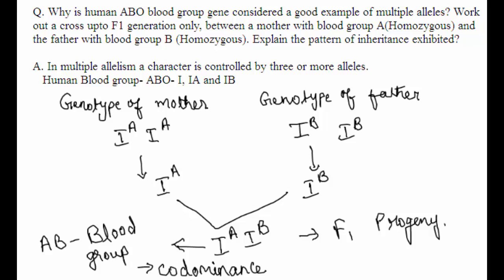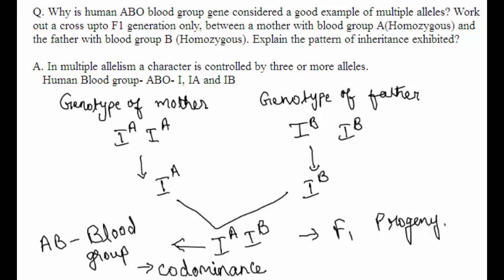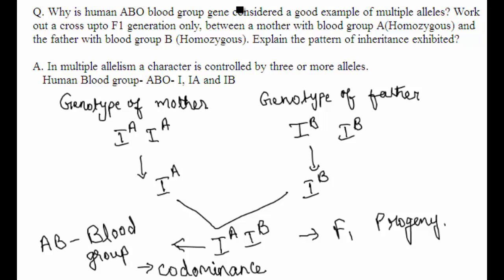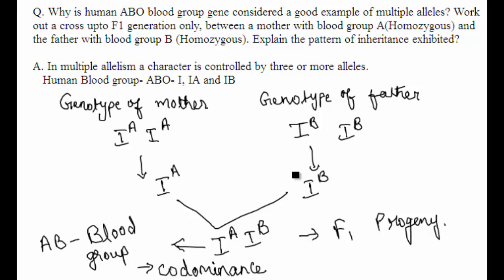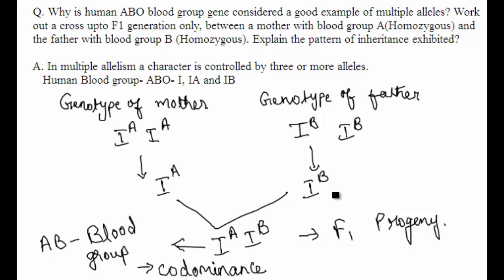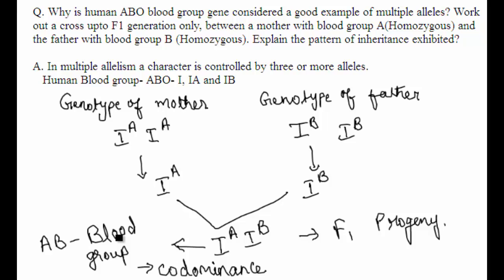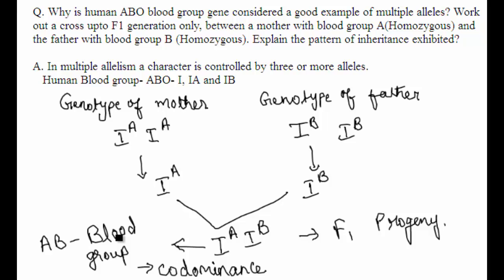CBSE Board Papers Class 12 - 2013 - Biology - Question 21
Question - (a) Why is human ABO blood group gene considered a good example of multiple alleles?
(b) Work out a cross up to F1 generation only, between a mother with blood group A (Homozygous) and the father with blood group B (Homozygous).
Explain the pattern of inheritance exhibited.